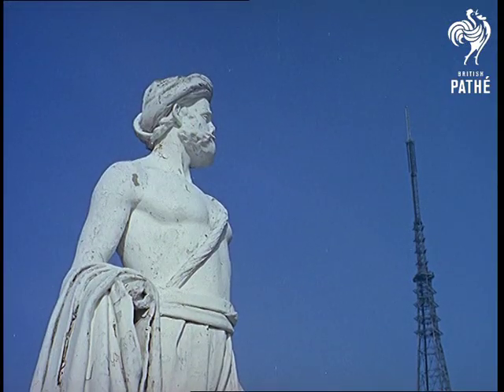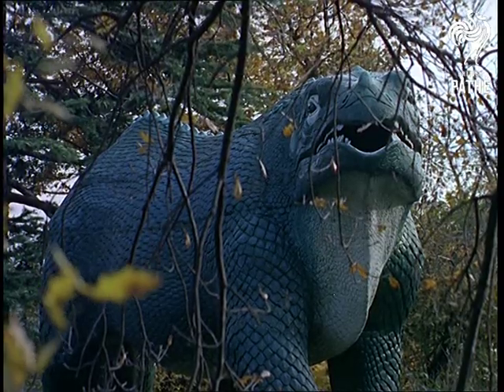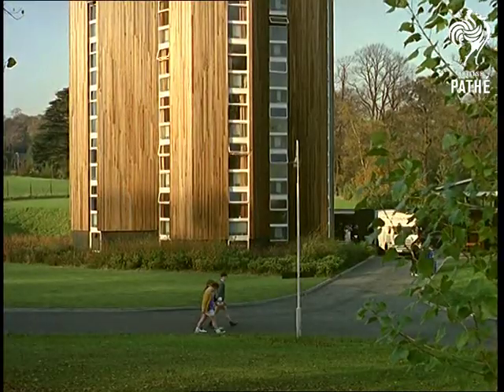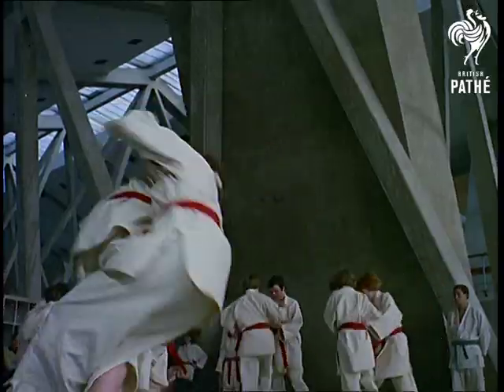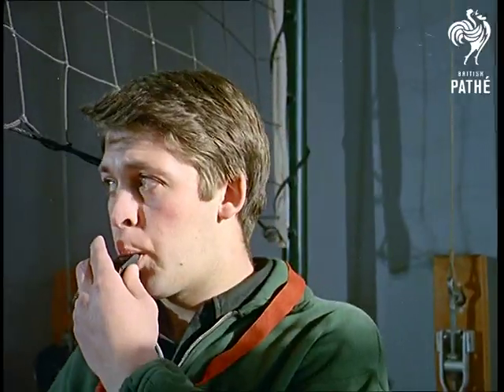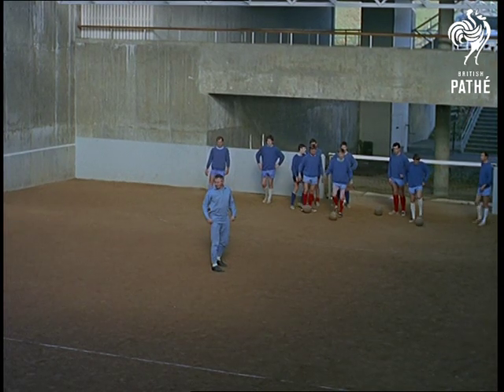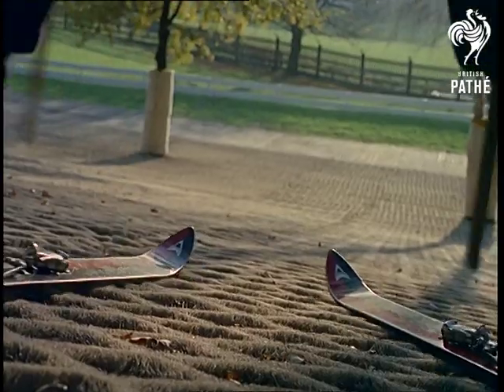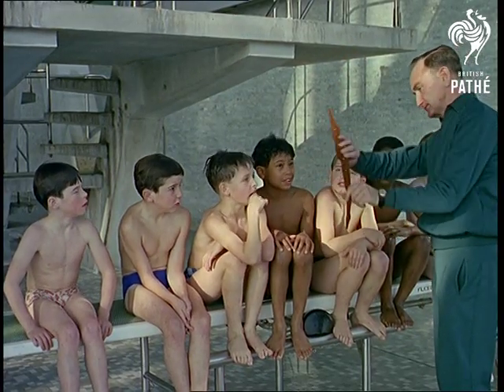Crystal Palace (1967)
Crystal Palace, Sydenham in London.

Several shots show the remains of the old Crystal Palace; statues, a Sphinx and the overgrown ruins.  Several shots of the model prehistoric dinosaurs in the grounds of Crystal Palace Park.  Pan across a panoramic photograph of the Crystal Palace just after it burnt to the ground in 1936.

Elsewhere in the grounds we see the new Crystal Palace National Recreation Centre; two men at a control board switch on the lights in the building and the new sports stadium.  M/S of the accommodation block in the grounds where visiting athletes stay.  A carved stone head sits on top of the gate to the grounds (not sure if he is someone significant).

Several shots in the sports centre show teenagers and children learning judo, volleyball, trampolining, football (the team is Leyton Orient FC).  Outside, children are instructed on an outdoor ski-slope; a teacher in a snazzy red ski-suit and bobble hat goes tearing down the slope and falls over halfway down.  Various shots of children in the indoor swimming pool being taught how to dive and swim; a few underwater shots of the children.
 FILM ID:431.18